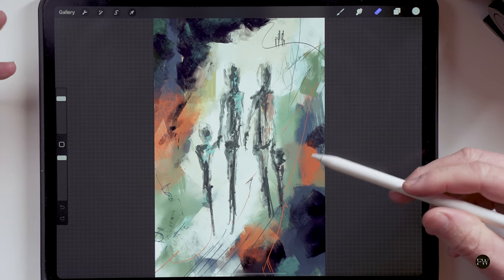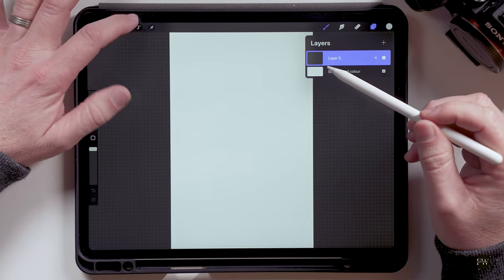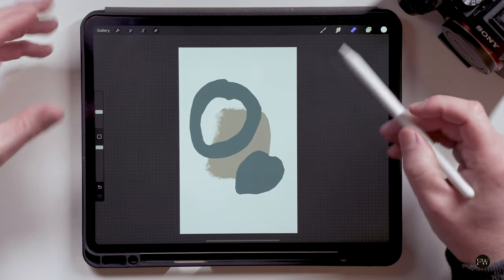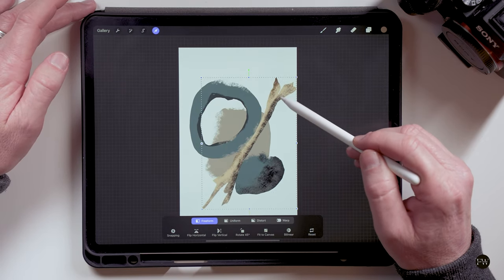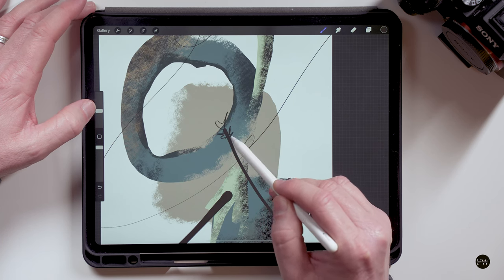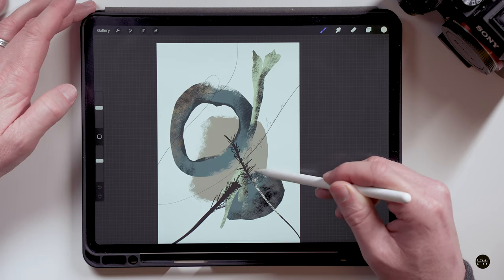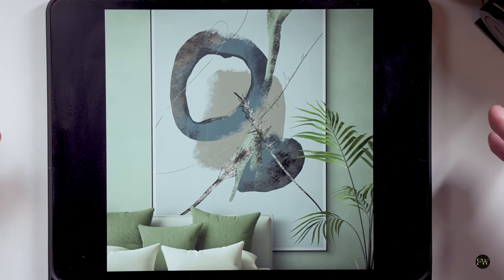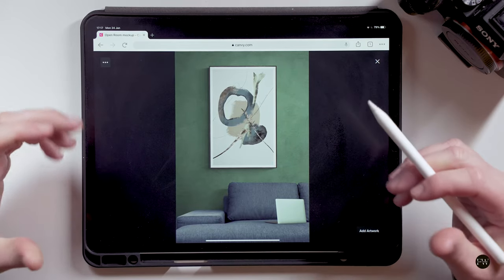How to make abstract digital art on the iPad - Procreate Techniques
Creating abstract digital art on the iPad is soo much fun in Procreate, give this how-to make digital art tutorial a go and you will be able to create some stunning contemporary art for your living space. This video guides you through each step and the use of downloading my colour set for procreate gives you an excellent chance to create your next digital piece of art.

Thanks for watching my latest video, I document every Abstract Painting I create so you can join me on this journey from starting out as a novice Abstract Artist and hopefully will improve over time. Please share all your comments below with any tips or advice on how I can improve.